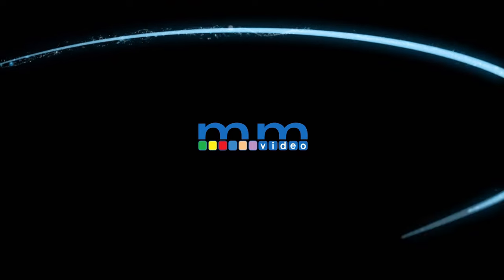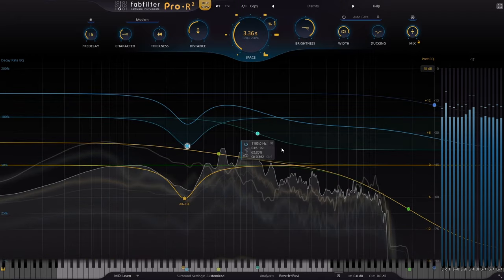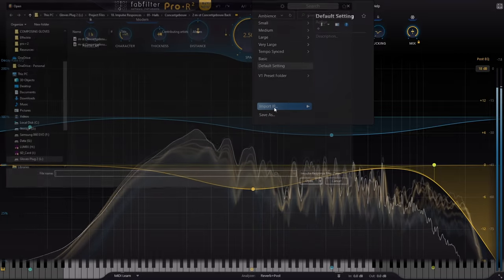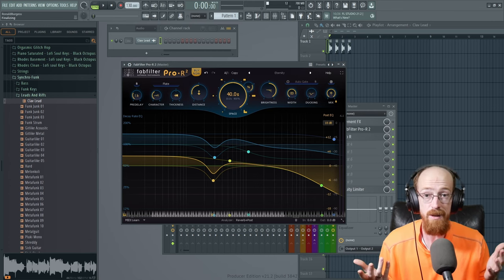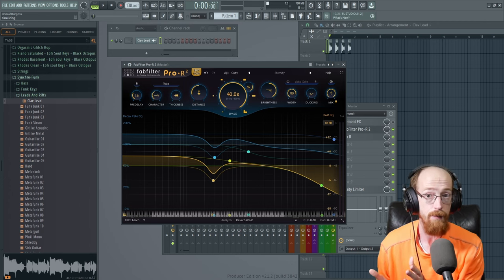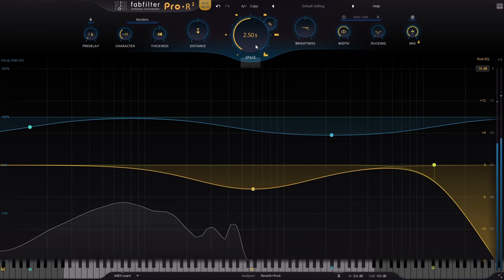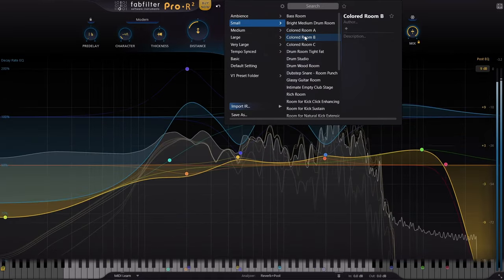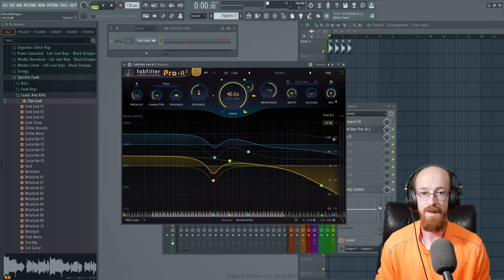What's new in FabFilter Pro-R 2 | Eric Burgess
The Pro-R 2 is a huge update! Atmos support, impulse response import, and new algorithms are just a few of the many new things!

Time Stamps
00:00 Intro
00:14 Modern Vintage and Plate
00:23 Modern
00:45 Vintage
01:05 Plate
01:24 Surround / Atmos
02:00 Stereo Imaging in Post EQ
02:45 Impulse Response
04:25 Creative Impulse
05:07 Pre-delay moved
05:18 Thicc
06:08 Longer Decay
06:46 Freeze Button
07:23 Brightness moved
07:40 Ducking
08:08 Gating
08:29 New Preset Browser
08:46 Metering
08:59 Piano Spectrogram
09:29 New Icons